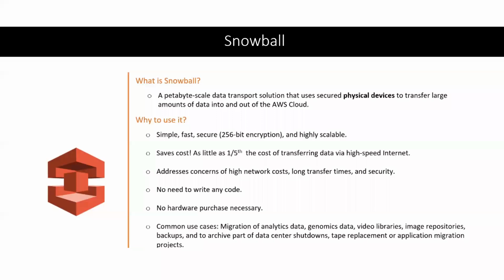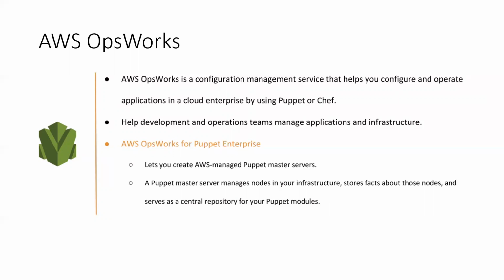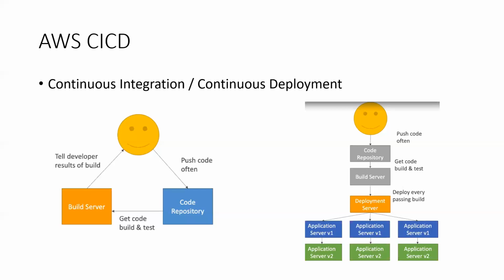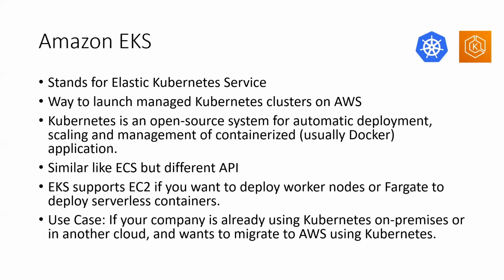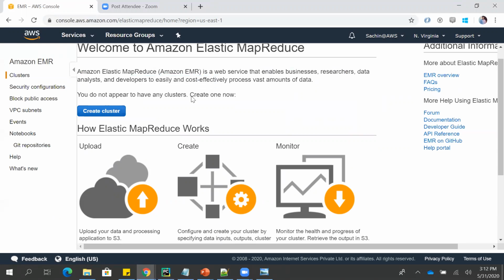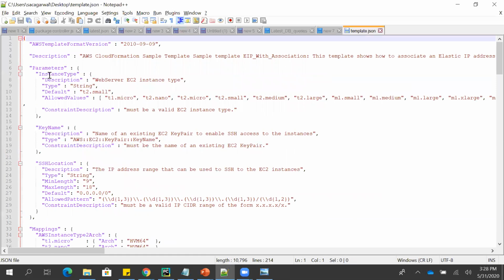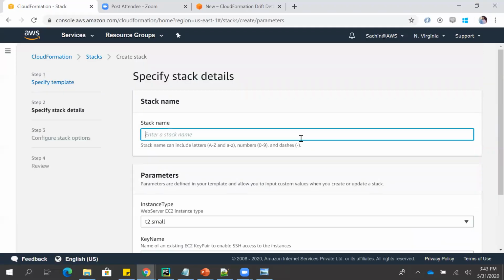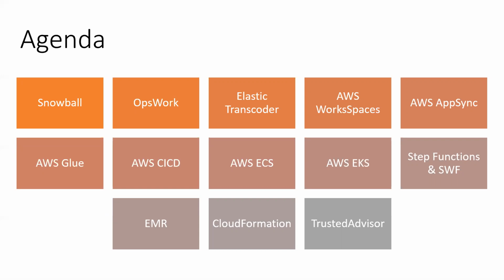AWS Additional Services - Part 1